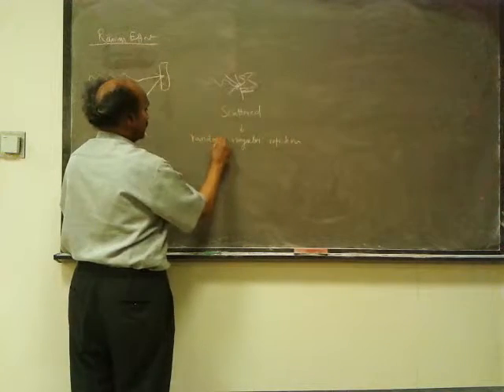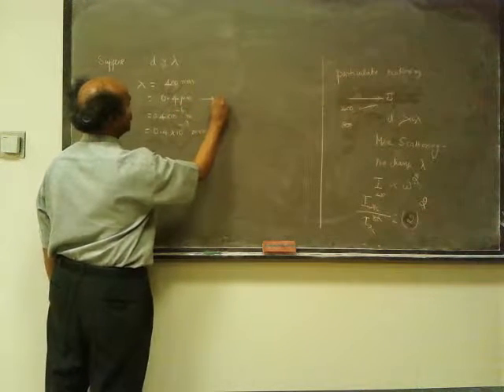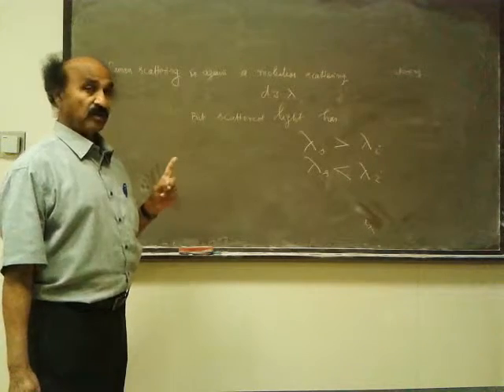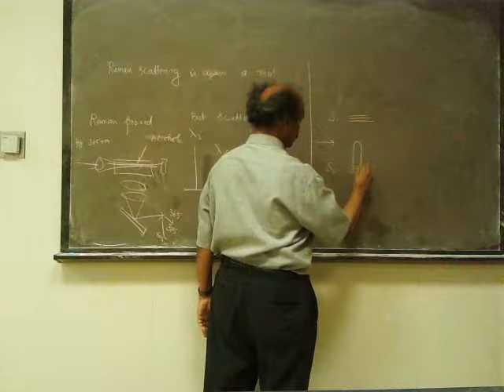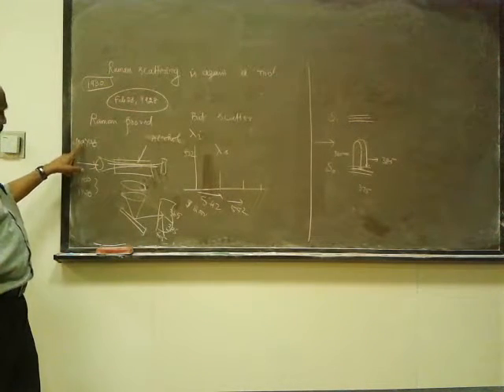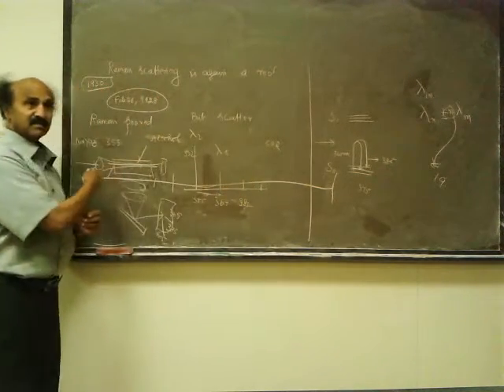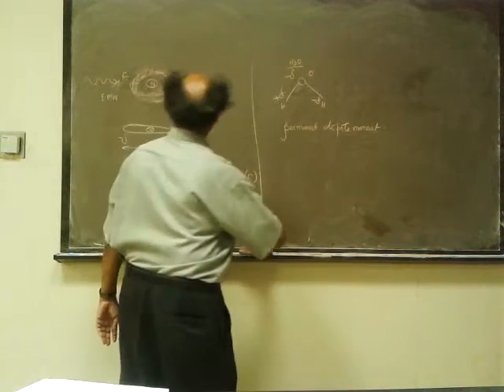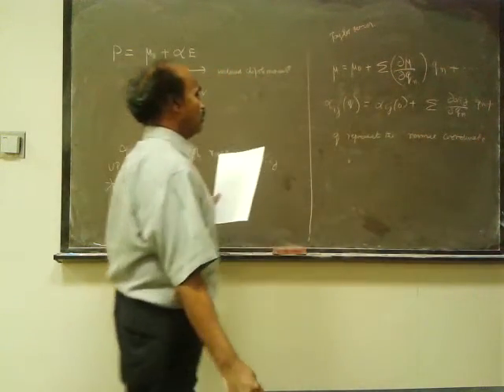Nonlinear Optics 7-2 Prof.V.Masilamani